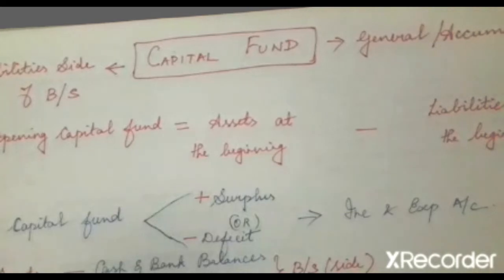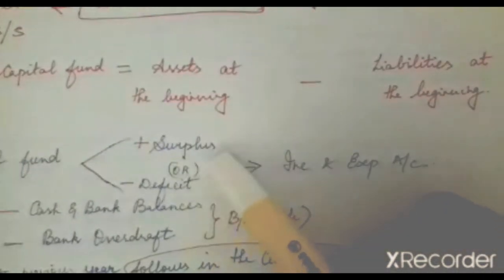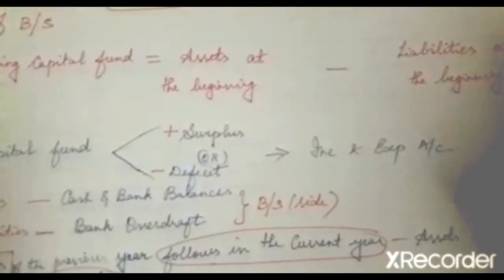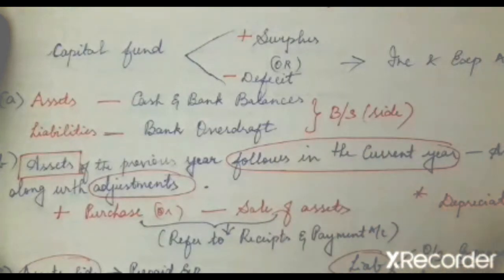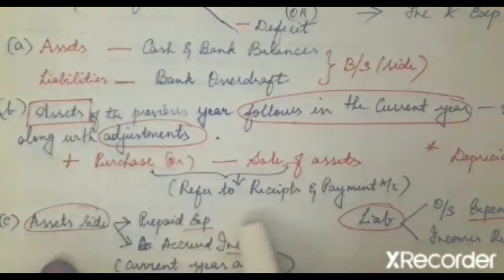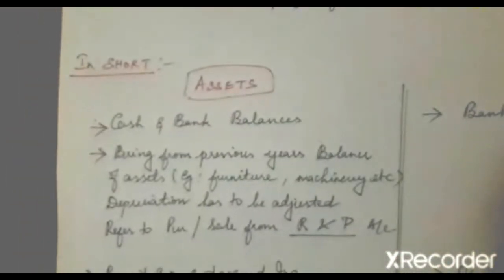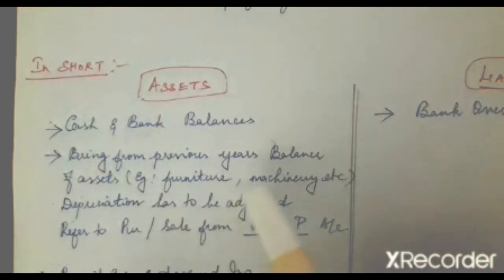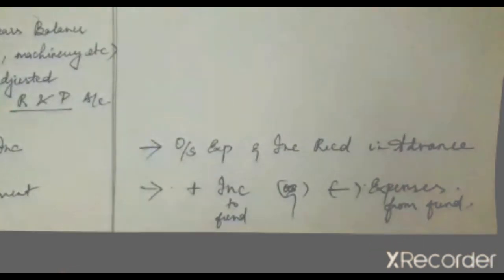CAPITAL FUNDS - EXPLANATION